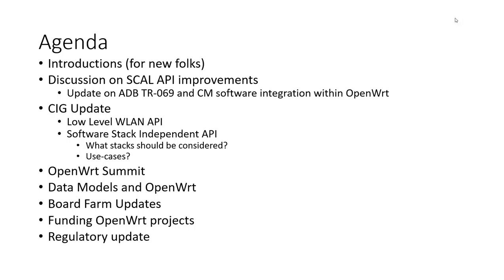prplwrt Weekly Meeting - February 16, 2017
prplwrt Weekly meeting from February 16, 2017, 9AM PT

prplwrt is open to the entire community! Feel free to join our meetings or get involved